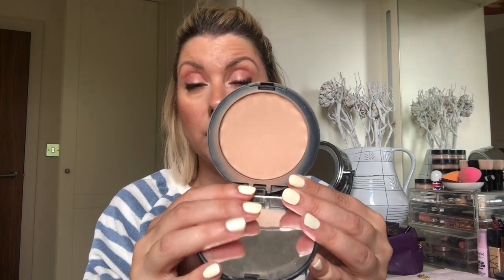My Favourite Face Powders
My Jumper - Another Fox

VICHY Dermablend Covermatte Compact Powder Foundation -  25 Nude

BareMinerals BarePro Pressed Powder Foundation - warm natural 12

BareMinerals BareSkin Perfecting Veil - medium

BareMinerals Original - medium beige

Huda Beauty Easy Bake - Pound Cake